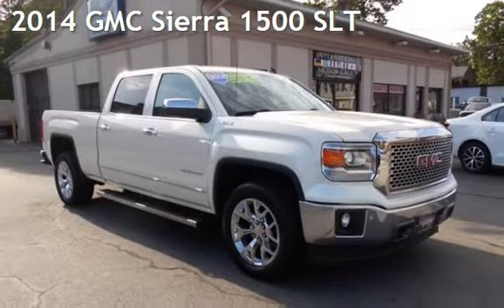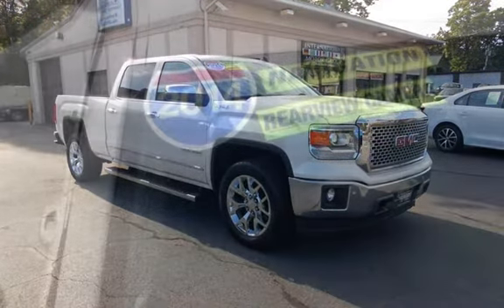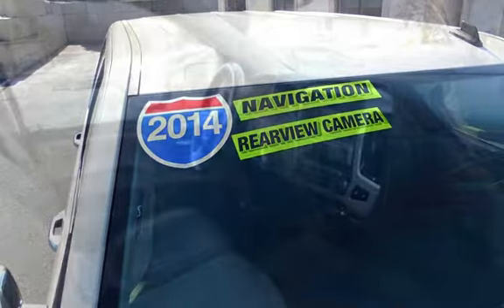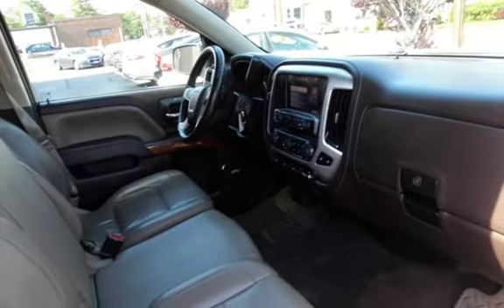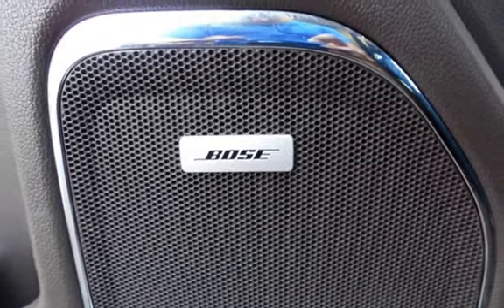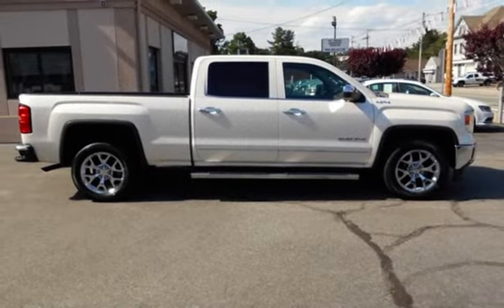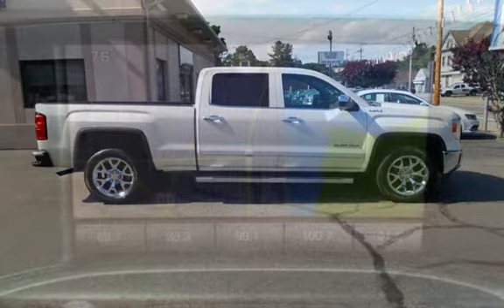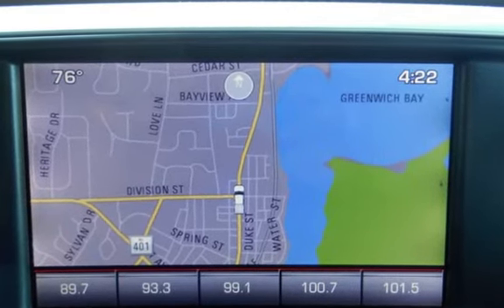2014 GMC Sierra 1500 SLT for sale in WARWICK, RI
4WD, 8 In. Diagonal Color Touch Screen Navigation w/ IntelliLink Audio System (Includes 8 In. diagonal color touch screen navigation w/ IntelliLink, AM/FM/SiriusXM/HD w/USB ports, auxiliary jack, SD card slot, Bluetooth streaming audio for music and most phones, hands-free smartphone integration, Pandora Internet radio and voice-activated technology for radio and phone.), 10-Way Power Driver&#39;s Seat Adjuster, All Terrain SLT Plus Package (Includes front and rear park assist, heated steering wheel, 20 x 9 In. ultra bright machined aluminum wheel w/ painted accents, and 6 In. rectangular chrome tubular assist step.), Auto-Dimming Inside Rear-View Mirror, Bed Liner, Bose Premium Speaker System, Heated Driver &amp; Front Passenger Seats, Hill Descent Control, Leather Appointed Seat Trim, Leather Wrapped Heated Steering Wheel, Navigation System, Power Sliding Rear Window, Radio: AM/FM Stereo w/8 Diagonal Color Touch Screen, Rear Bumper w/CornerSteps, SiriusXM Satellite Radio, SLT Preferred Package (Includes front and rear park assist and heated steering wheel.). 16/22 City/Highway MPGAt International Motor Group we want you to know that all our vehicles are priced at a competitive value position to the market. We use an independent 3rd party software to research internet listings on all vehicles in the market so we can ensure that our prices are the most competitive out there. We do this simply so people choose us when they start searching for their next car.br&gt;Getting your next car should be Enjoyable and Comfortable and Straight Forward. Everything we do revolves around creating the Very Best Customer Experience! We want you to: LOVE WHAT YOU BUY!!! *Payments are based off 10% cash or trade down, plus Tax, DMV, and DOC fees. Credit approval required. See dealer for details.*